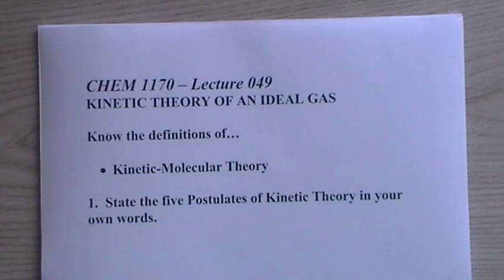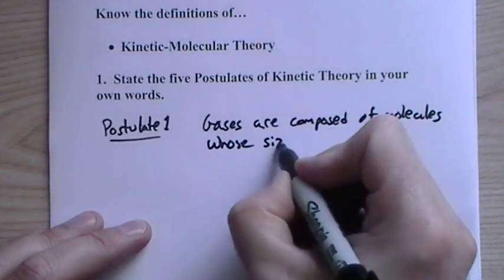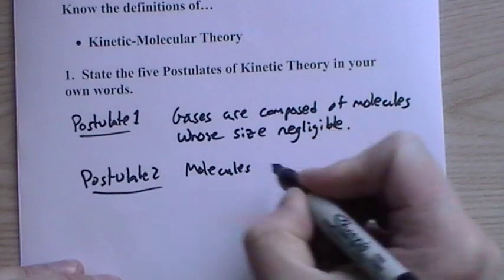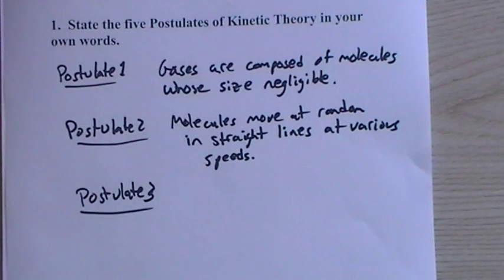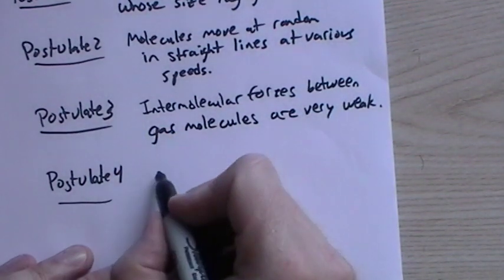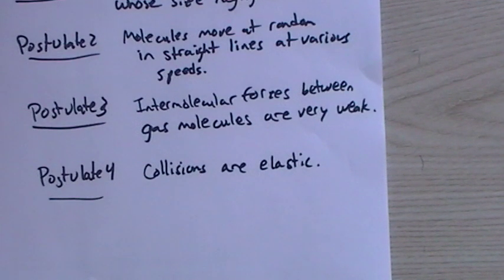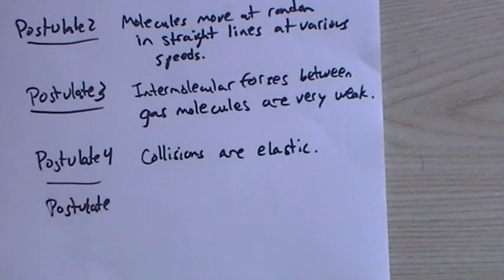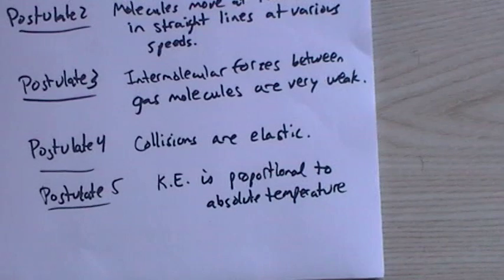CHEM 1170 Lecture 049 Kinetic Theory of an Ideal Gas